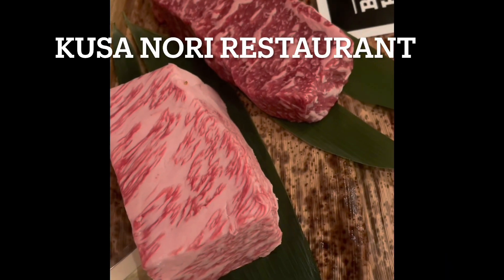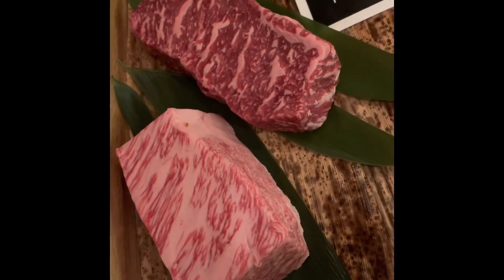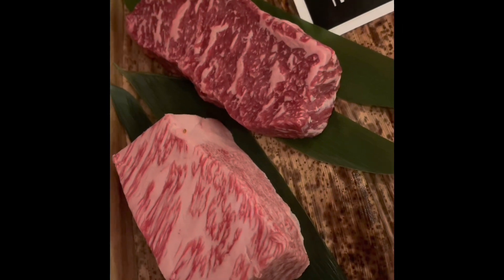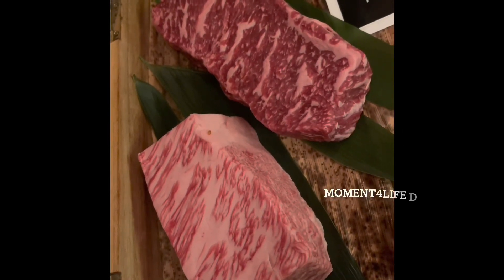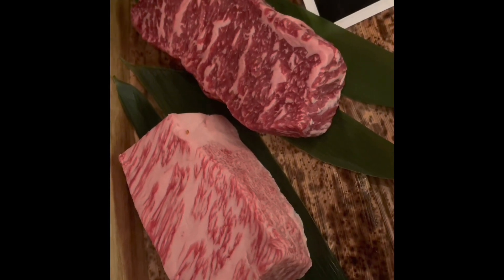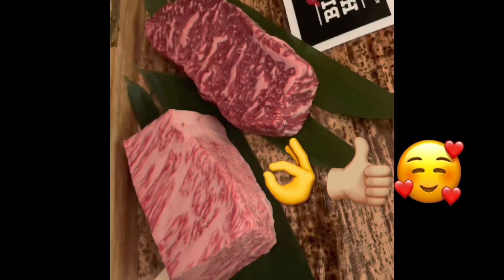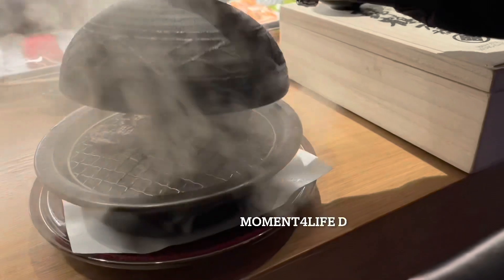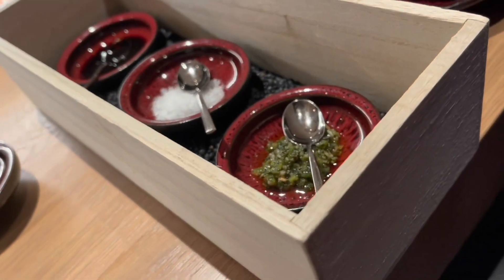YUMMY Wagyu beef theory at Kusa Nori Japanese restaurant sushi bar # teppanyaki grills#2022